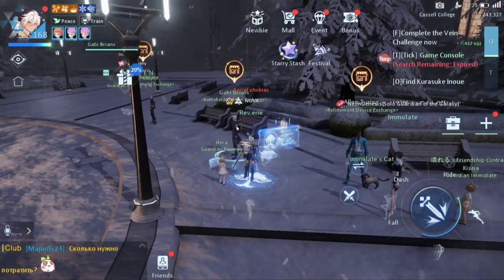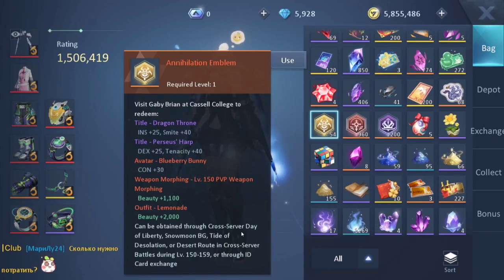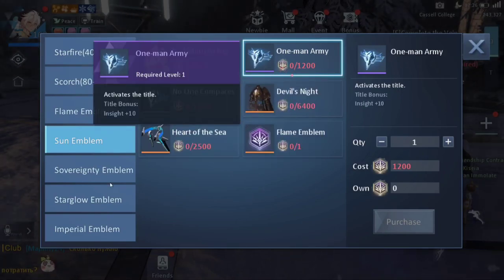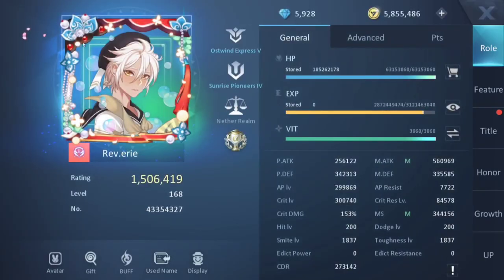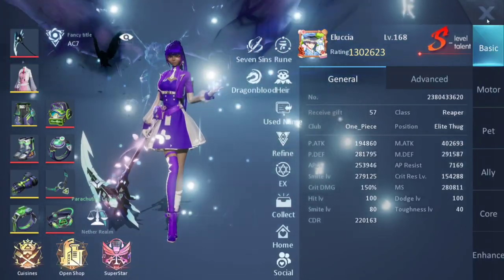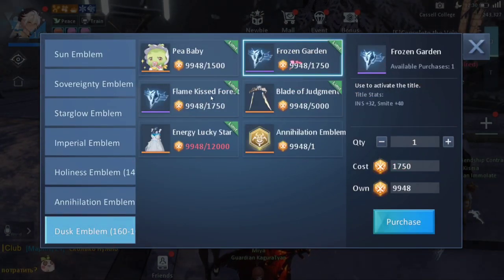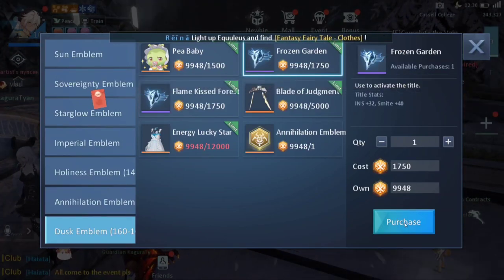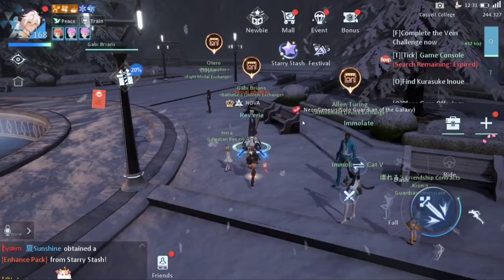These TITLES boost your DMG & DEF | Dragon Raja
Smite & Toughness are two important PvP stats that shouldn't be overlooked.
Hope this video helps someone out there lol.